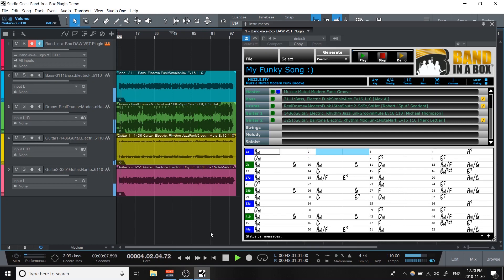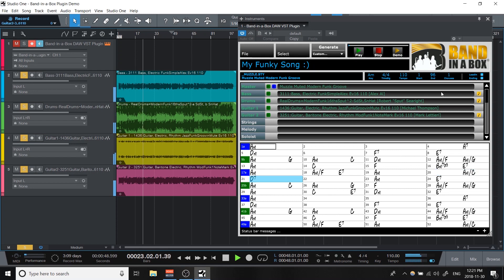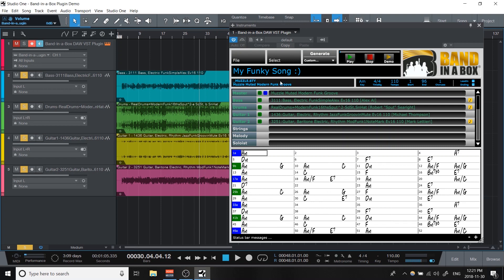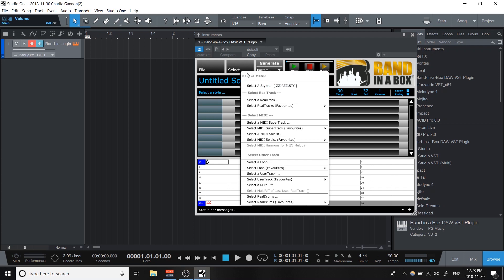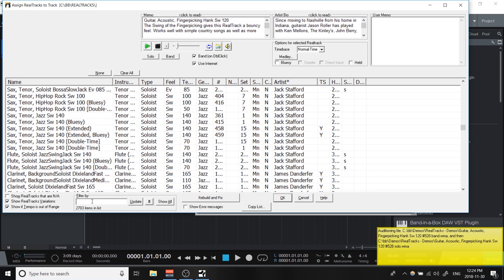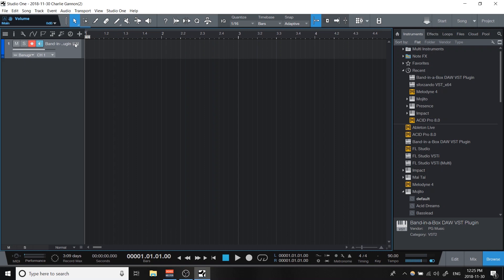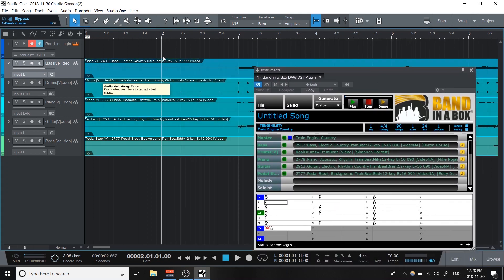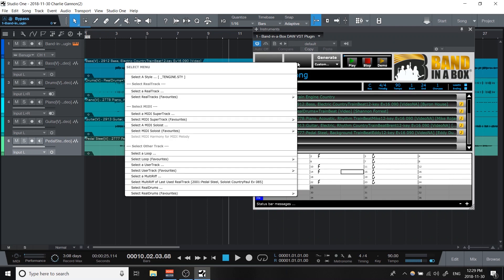Band-in-a-Box 2019 VST DAW Plugin [Overview for Windows]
Band-in-a-Box 2019 for Windows includes a 64-bit VST DAW Plugin for DAWS including Cakewalk, Studio One, Reaper, Pro Tools, Reason, Ableton, FL Studio, Acid Pro, Cubase, and more...Generate amazing Band-in-a-Box tracks without leaving your DAW!